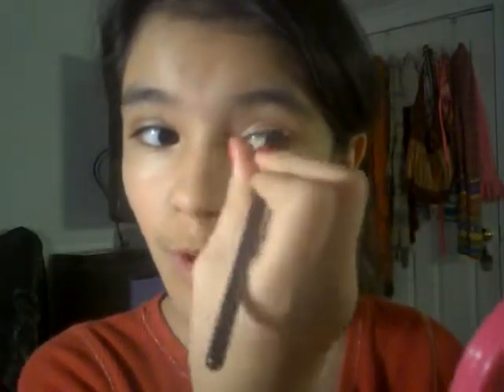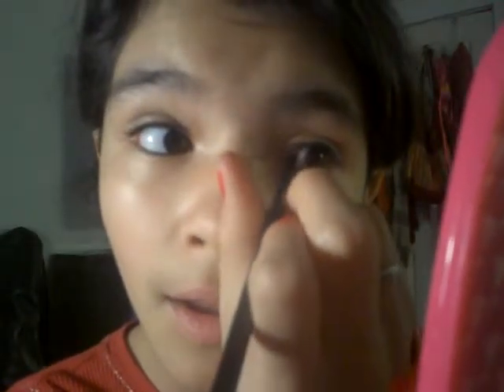Everyday makeup tutorial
My everyday makeup! hope u enjoy 2 hours of editing :)